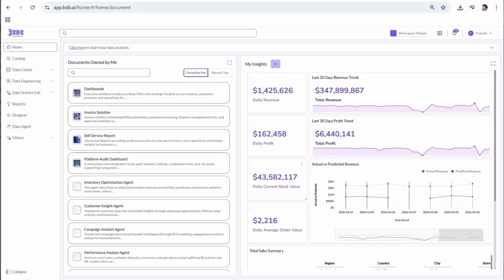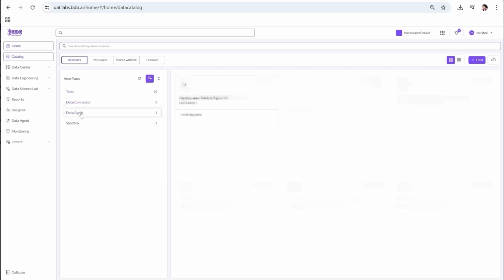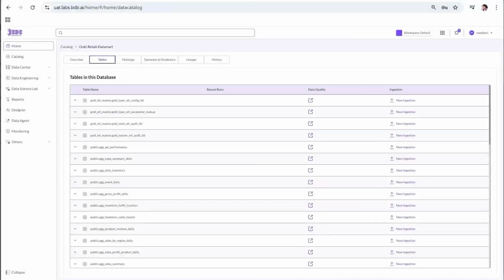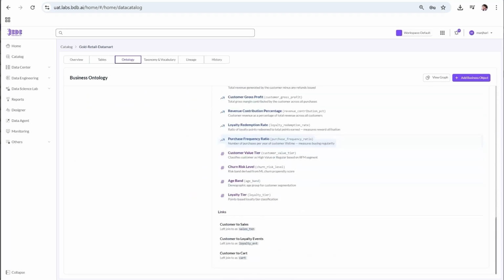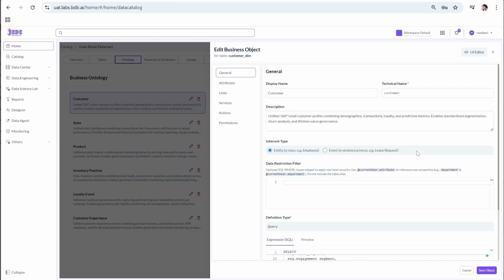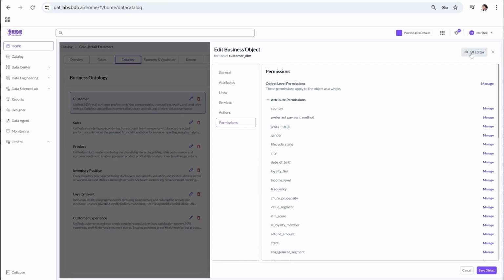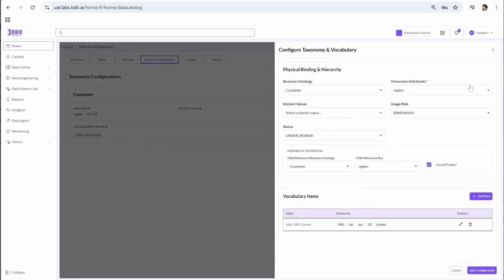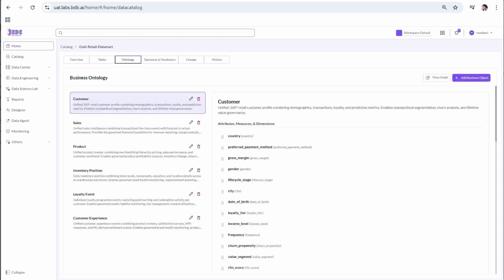Semantic Layer Explained | Simplifying Data for Business Users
Discover how a Semantic Layer transforms raw data into meaningful, business-ready insights.

In this video, we walk through how organizations can move beyond traditional BI approaches and enable users to access data in a more intuitive and intelligent way. By leveraging a semantic layer, businesses can simplify data complexity, improve consistency, and accelerate decision-making.

What you’ll learn:

- What a Semantic Layer is and why it matters
- Key benefits over traditional BI/reporting

If you're looking to modernize your data strategy, this is a must-watch!